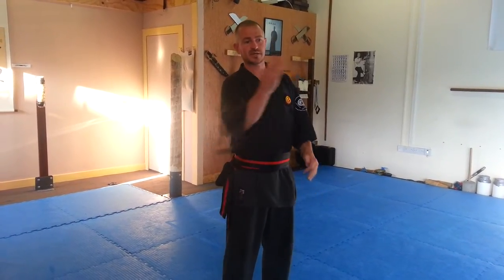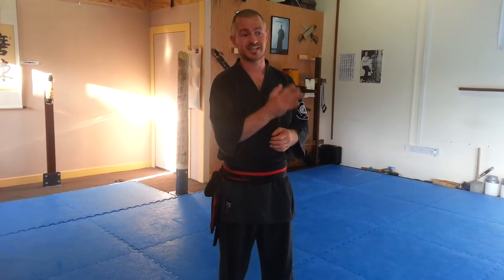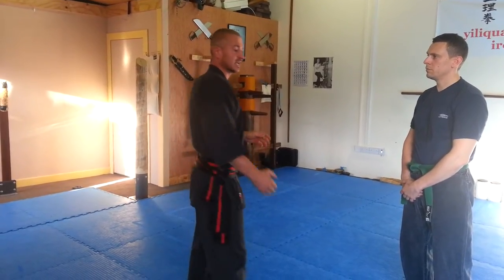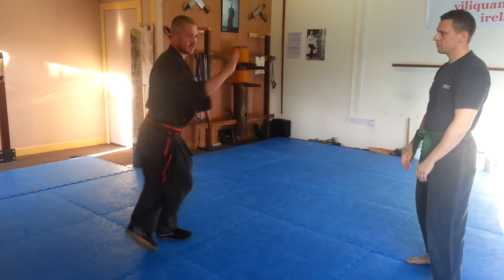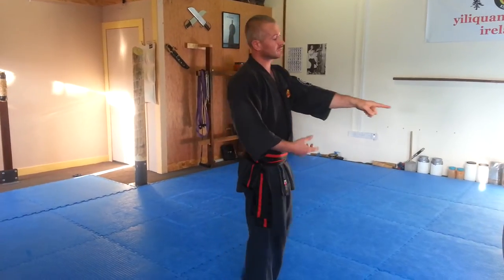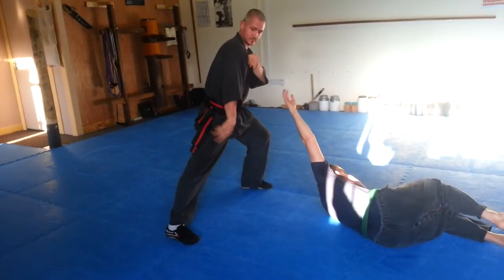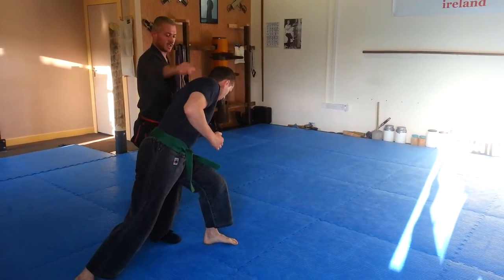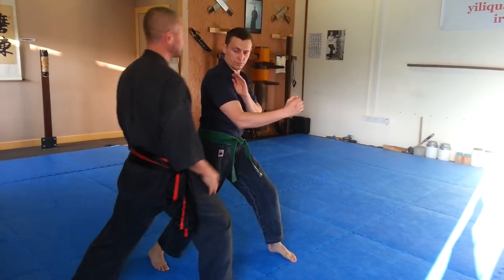Understanding praying mantis forms no 1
no 1 in a series of short videos to help practitioners understand how to breakdown and understand the training forms of the seven star praying mantis system

as a side note: it is very common that in Chinese martial arts systems if a certain move is to be paid particular attention and is important it will be repeated 3 times!!

with the 3 techniques i have shown in this video, it should be noted they are each preformed 3 times in sequence after each other..
these movements are found in black tiger intersection/cross boxing and dai fan chie (Big expanded/ Spinning Wheel/ revolution Form) in hong kong circles of seven star mantis